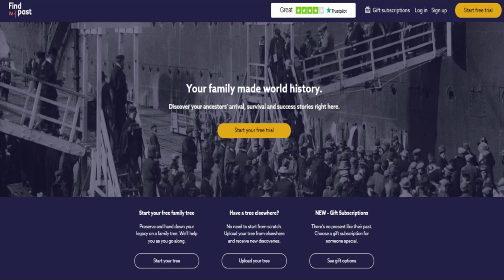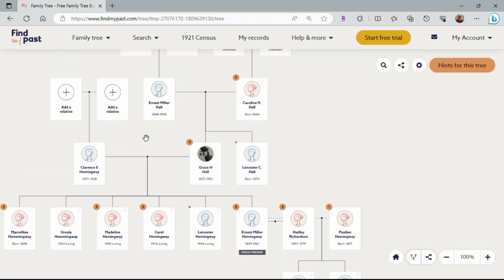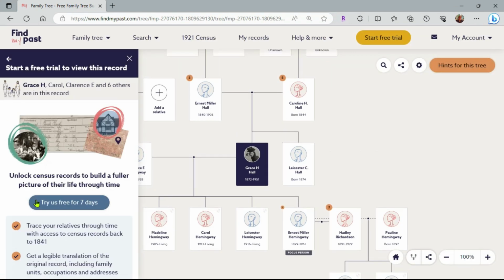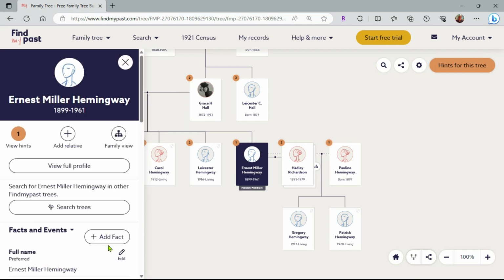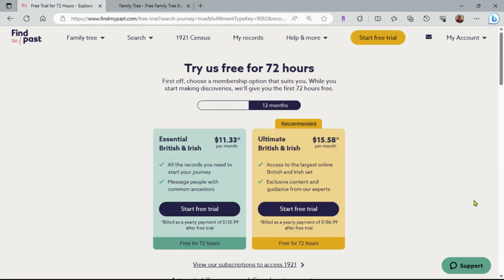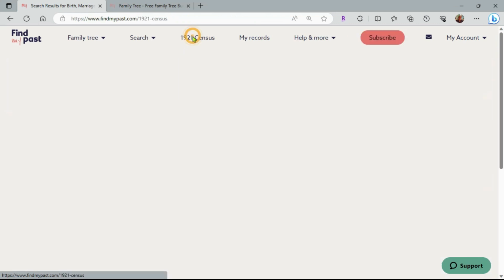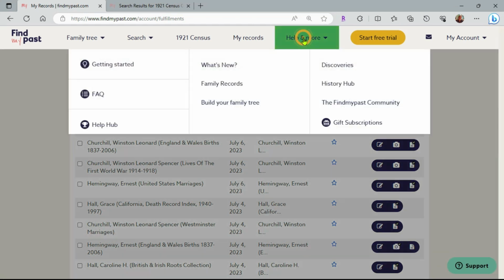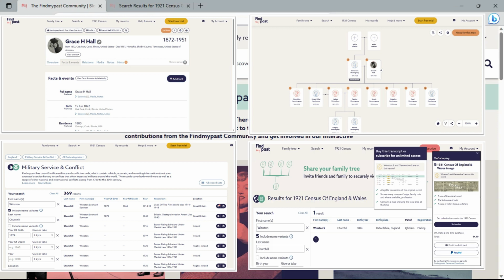Unlock Your Family History for Free on Findmypast.com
Findmypast.com is a premier genealogy website with billions of records from around the world, including the UK, Ireland, Austria, and the US. This video explores the excellent FREE functionality of Findmypast that you can use to expand your family history without committing to a paid subscription.

In this video, you'll learn how to:

Search for your ancestors by name, location, and other criteria.

View digitized records, including birth, marriage, and death certificates, census records, and military records.

Build a family tree and share it with others.

Save your research progress so you can come back to it later.

Whether you're a beginner or an experienced genealogist, Findmypast's free tools can help you learn more about your family history.

Watch the video now to learn more!